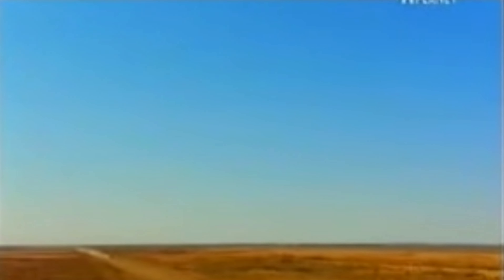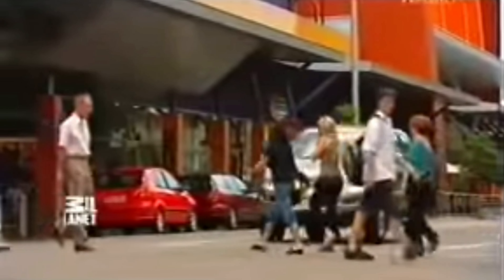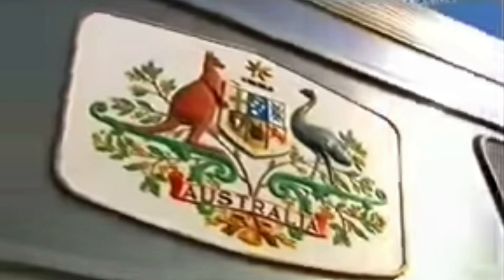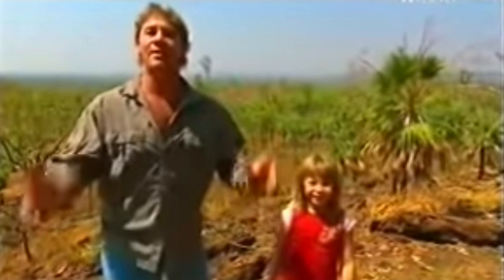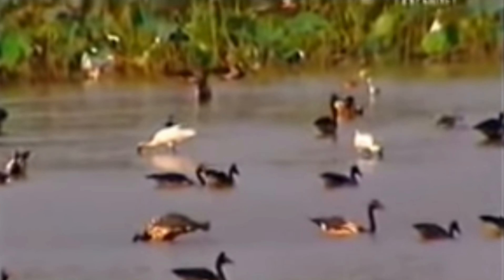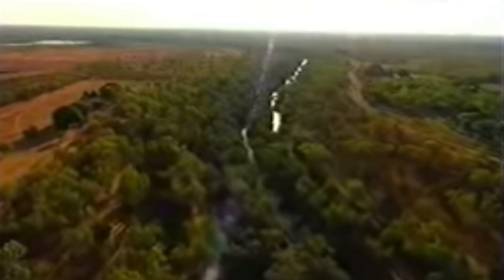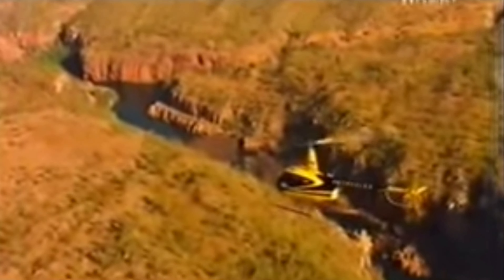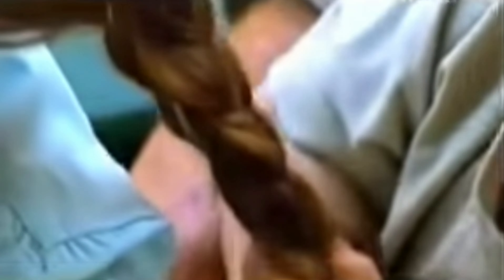Steve Irwin - Great Escape Australia (Part 1)